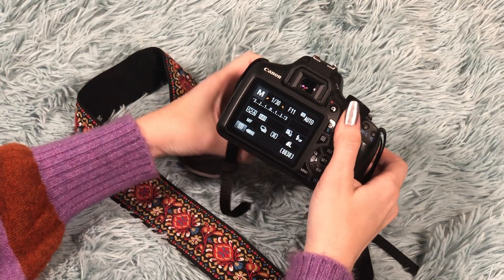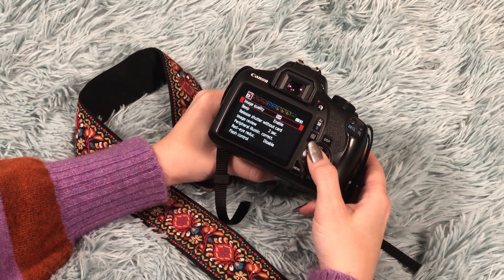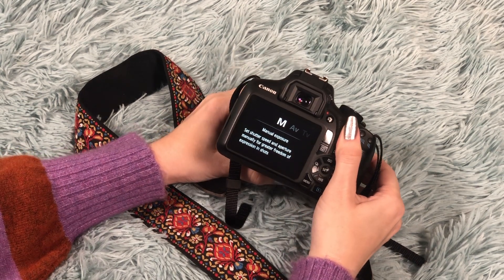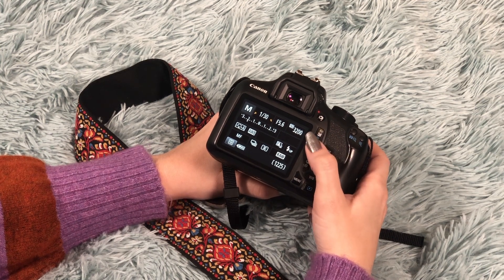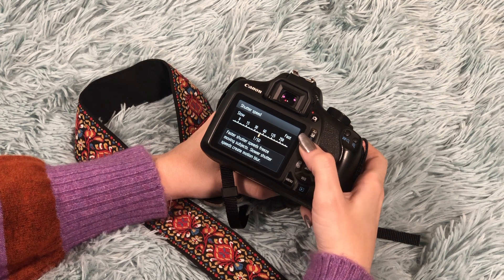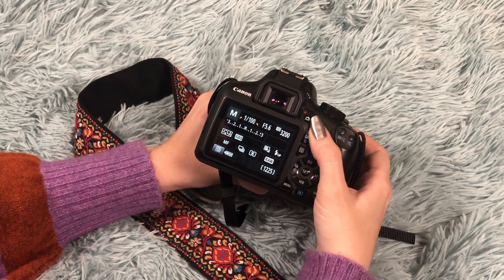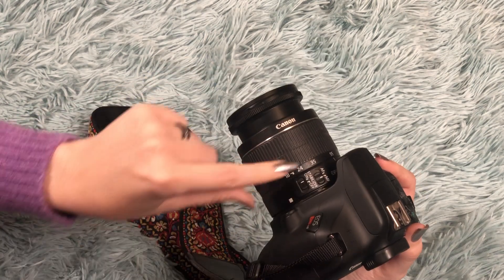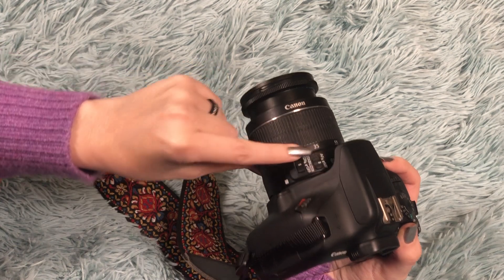Video Tutorial 01 - DSLR Camera Basics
In this video, Kelly and Iris cover basic photography terms and camera functions. They use a Canon Rebel for demonstration, but these principles will apply to any camera.

0:26 - RAW VS JPG
1:31 - Aperture
2:43 - Shutter Speed
3:54 - ISO
5:18 - White Balance
6:12 - Focal Length
7:10 - Focal Point
8:58 - Auto & Manual Focusing
9:38 - Single & Continuous Shooting
11:01 - Card Formatting
12:32 - Camera Maintenance